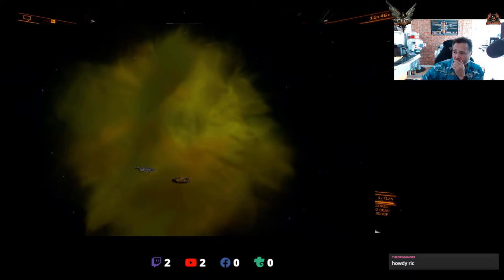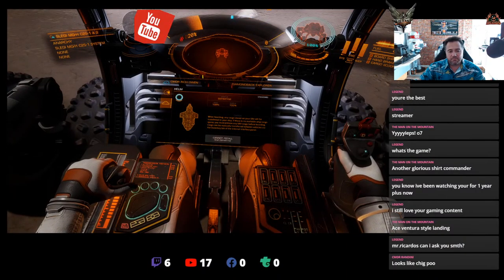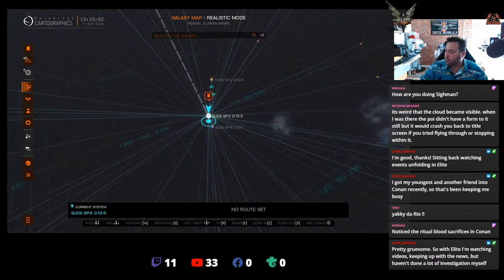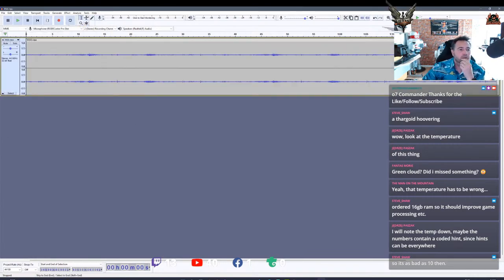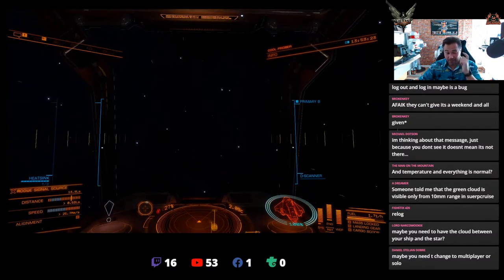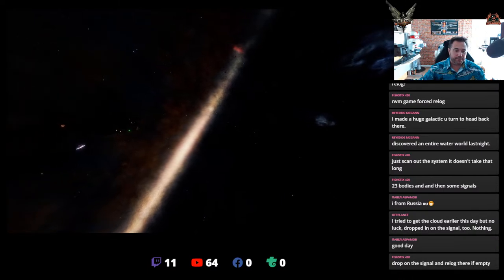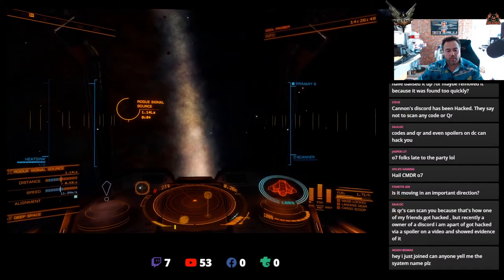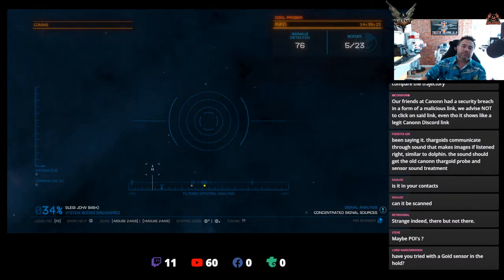Green Cloud Exploration // Elite Dangerous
Tinfoil hat time and some exploration as we go in search of the green / thargoid like cloud that has appeard